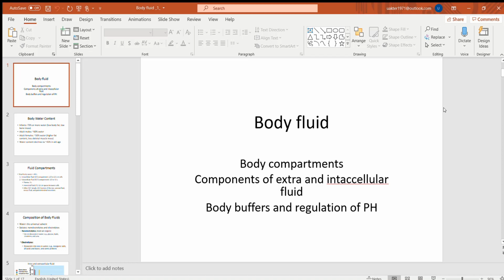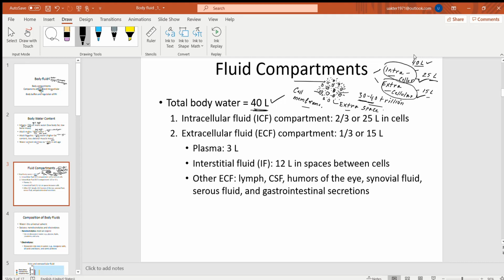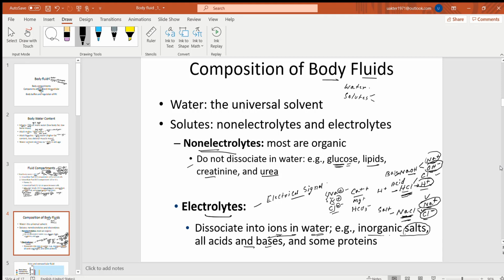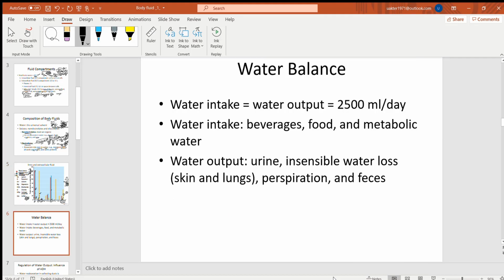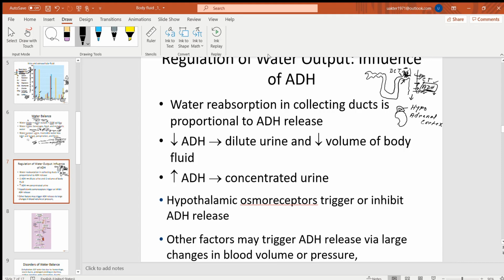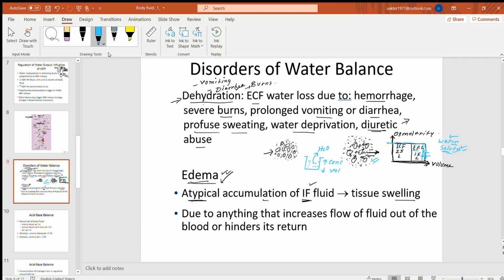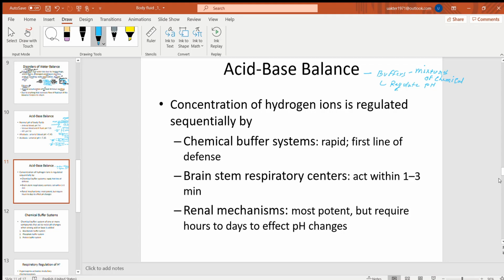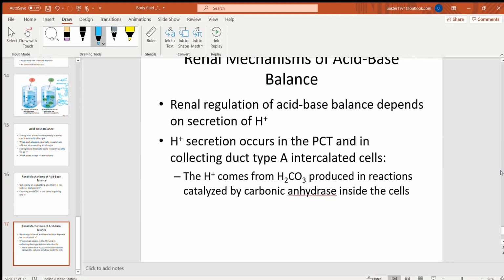BODY FLUID Lecture